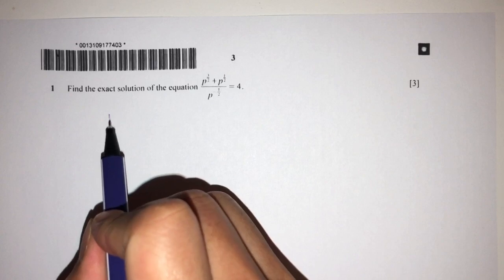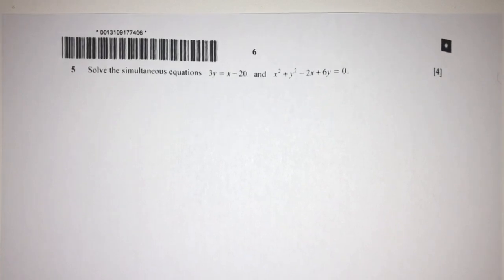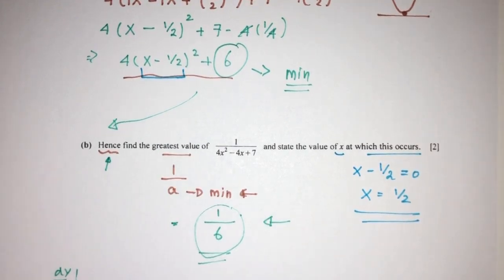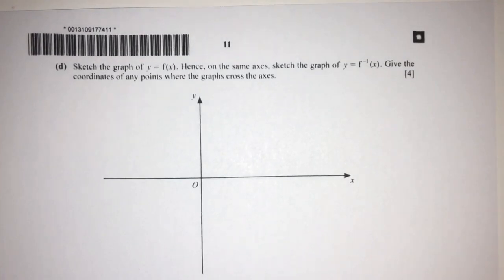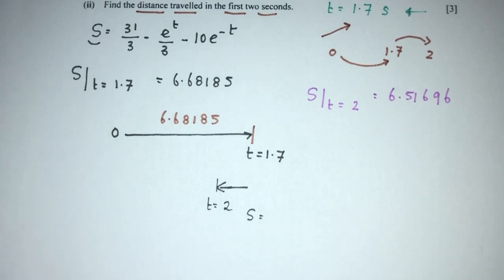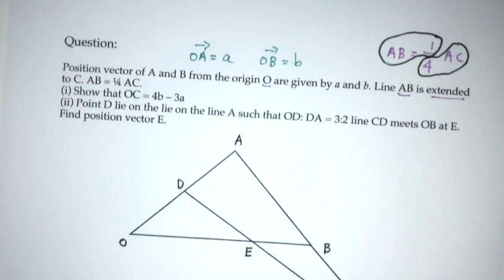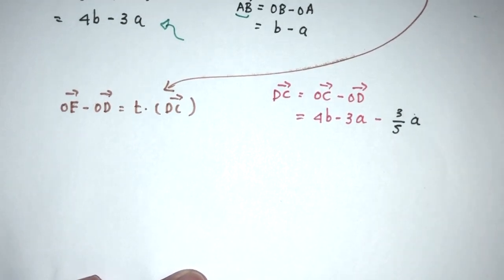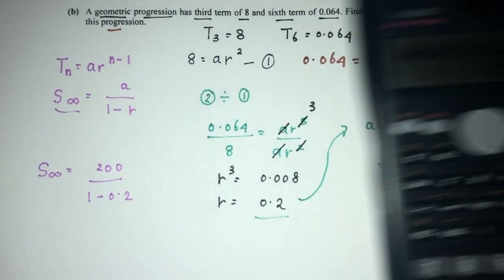O Level Add Math May June 2021 Paper 24 4037/24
O Level Additional Mathematics May June 2021 Paper 24 4024/24 Full Past Papers Solutions

00:00 READ PINNED COMMENT
01:12 Question 1
03:12 Question 2
04:04 Question 3
06:31 Question 4
10:56 Question 5
14:34 Question 6
16:31 Question 7
20:33 Question 8
26:38 Question 9
33:35 Question 10
47:39 Question 11
01:03:38 Question 12